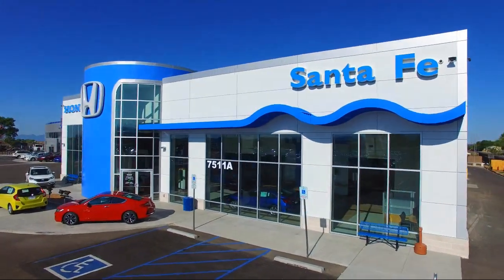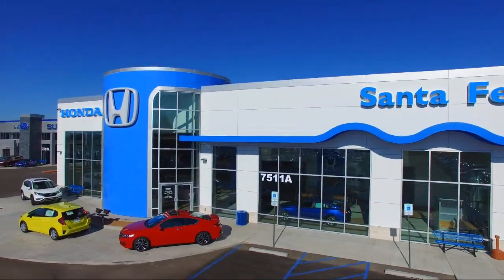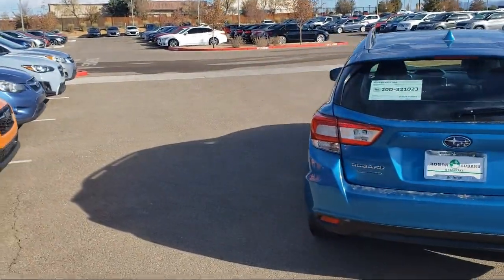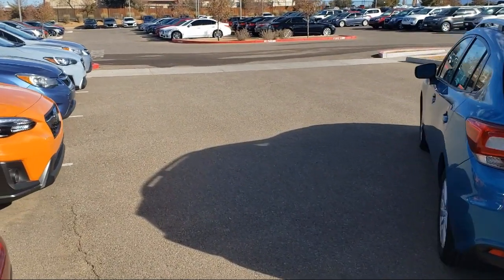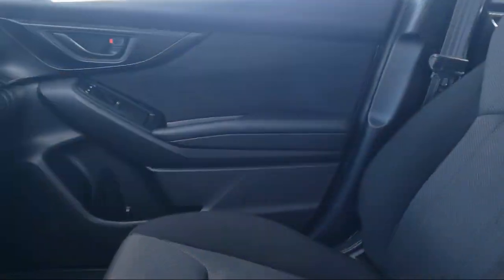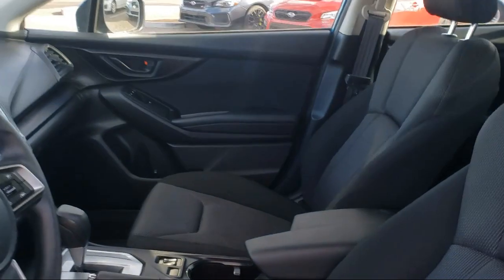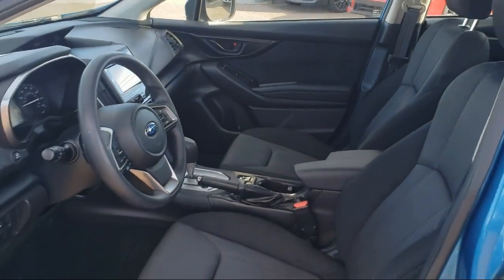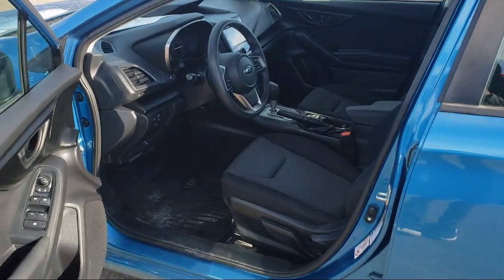2017 Subaru IMPREZA Hatchback 2.0i Premium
2017 Subaru IMPREZA Hatchback 2.0i Premium - Stock Number: P8953 - VIN: 4S3GTAD67H3726524.